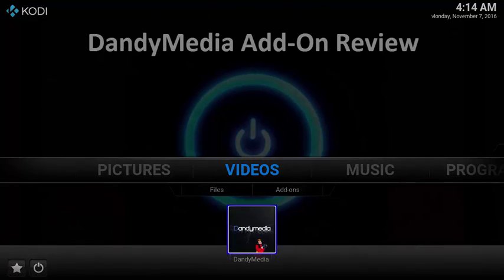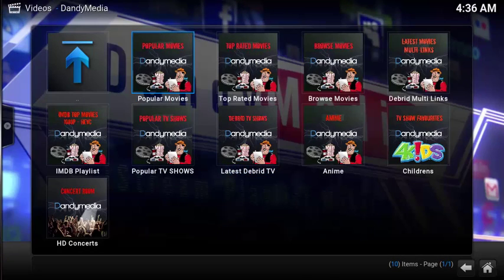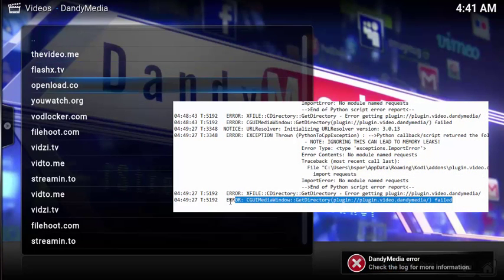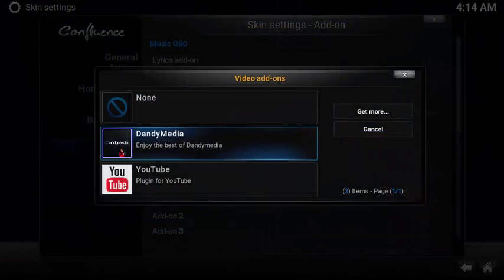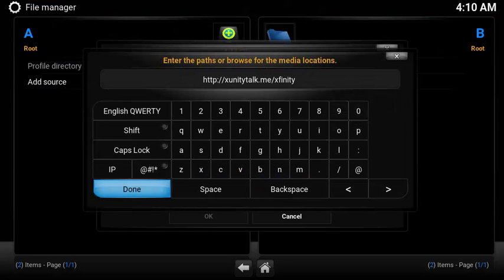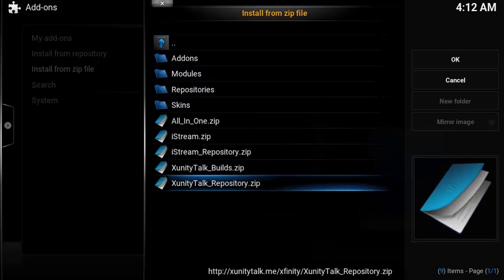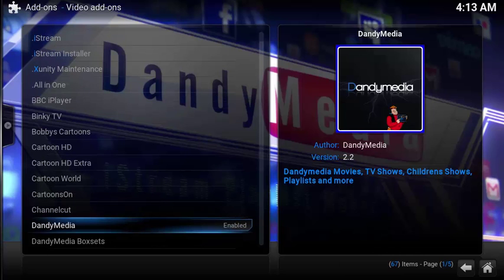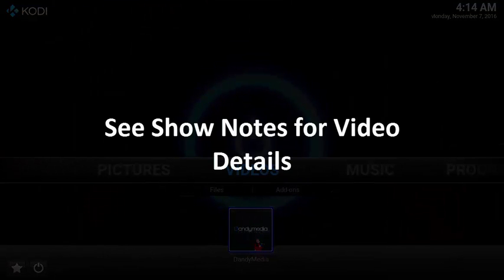Kodi – DandyMedia Add On Review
This is a Super Simple Tech review of Kodi’s DandyMedia add on, which supports, Movie TV and concert streaming.

Overall DannyMedia pretty terrible add on that you should skip due to lack of streams and stability issues.  Hopefully the development team works to resolve these and adds functionality to make this a great product

The review is broken into the following Categories, and each category gets a score of 5 for excellent to 1 for Pretty Bad.
• General Appearance and Usage = 1
• Quality of Streams = 1
• Performance = 1
• Configuration Options = 1
• Installation = 4

Installation Steps
1. Select Add Source
2. Type the following URL
3. Leave the default media name as xfinity
4. From the home screen, select System
5. Select Add-Ons
6. Select Install from zip file
7. Select xfinity
8. Select XunityTalk_Repository.zip to install the zip file
9. Select Install from repository
10. Select .XunityTalk Repository
11. Select Video add-ons
12. Select DandyMedia
13. Select Install